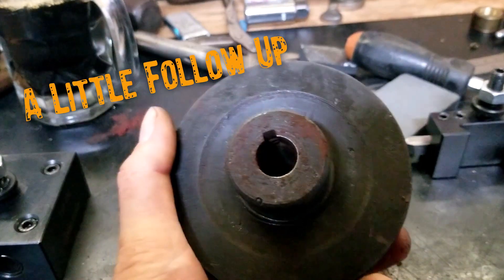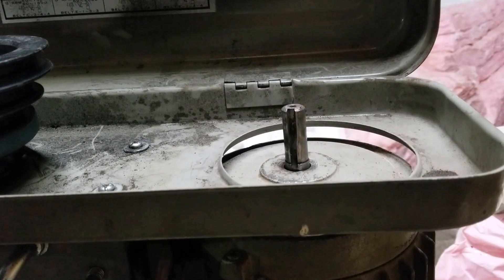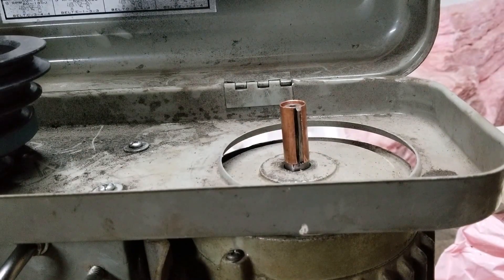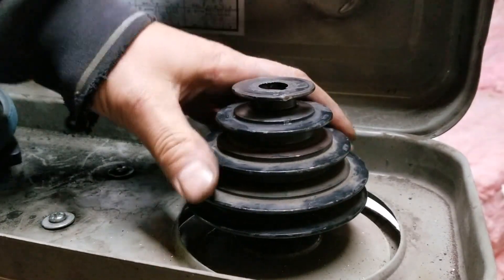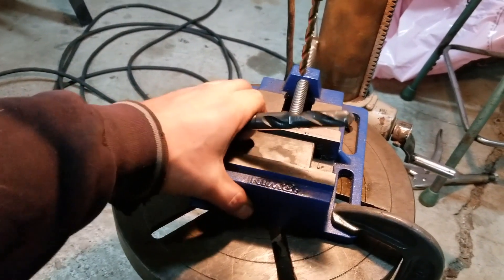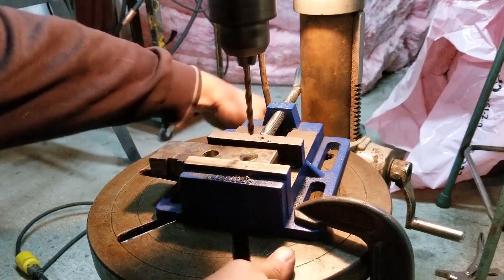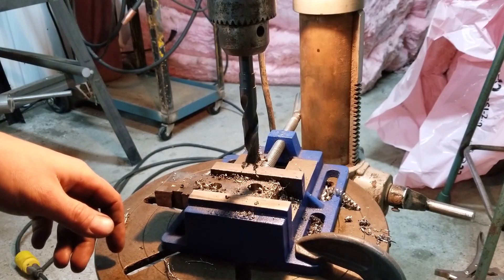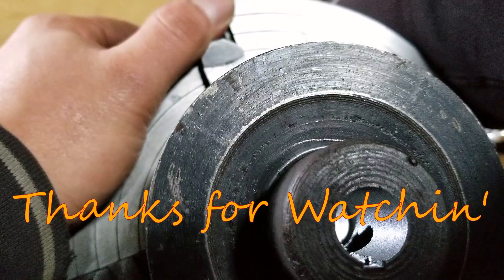Damn Wobbly Pulley Fixed! 😁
Sup folk!
So here's a little follow up to my latest video as it seemed unfinished to me 😊. For those of you just tuning in, that particular pulley had a .025" taper (in a bad way lol) and was wobbling it's way off of the shaft.
So by utilizing the material I had on hand as well as my new little boring bar I brought the bore diameter out by about .060" and flanged up a sleeve out of some 1/2" copper tubing.
Hope you enjoy and as always...